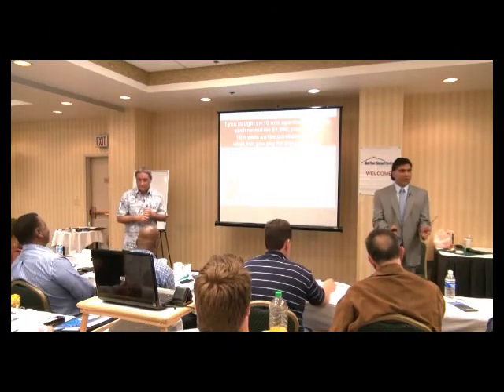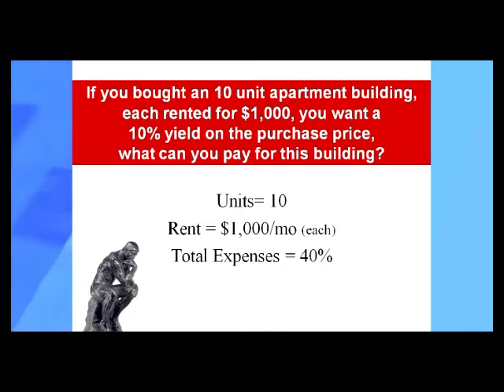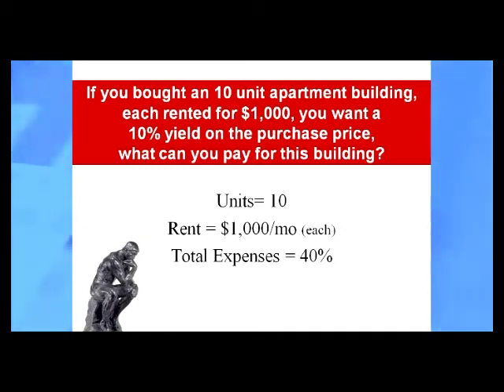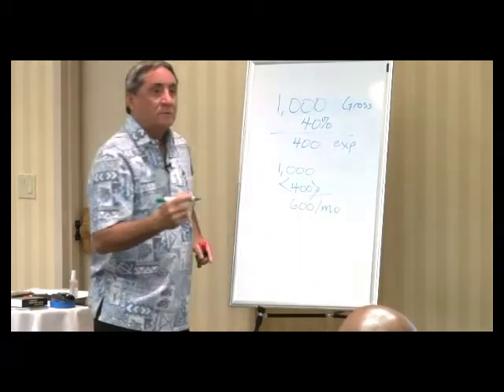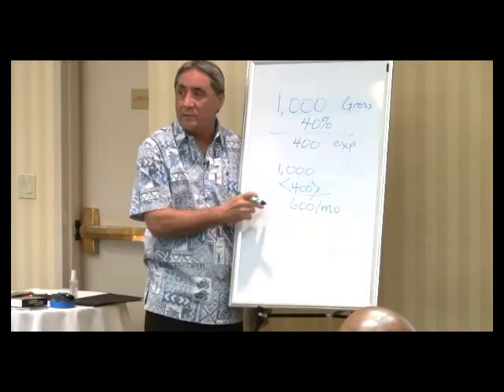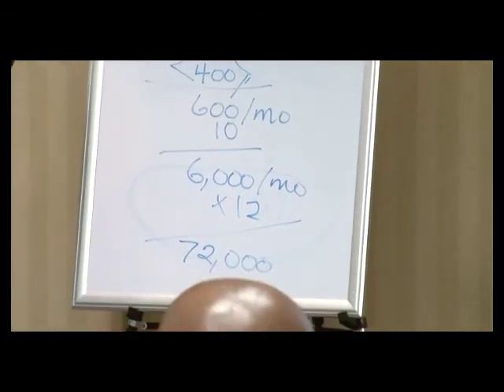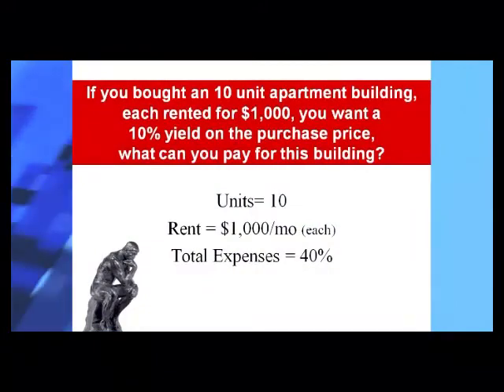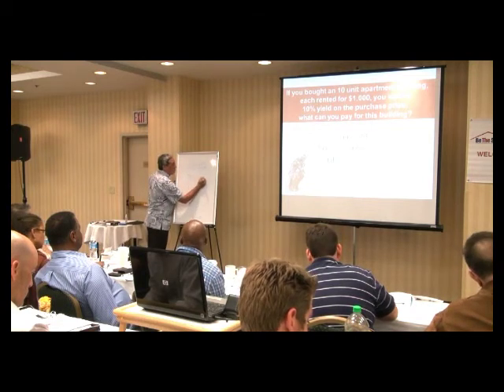060211 - Real Estate Math by Bill Tan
One of the secrets of being successful in Real Estate faster is learning to understand numbers and learning how TINY changes can turn good deals into Great DEALS! Bill Tan, President of San Diego Creative Investor Association (SDCIA) will show us how to calculate a deal two, three, four different ways to see which way will produce the best results for you.

The rich don't think of all this number crunching and calculations as math — oh no... they think of it as MONEY! And you should too!